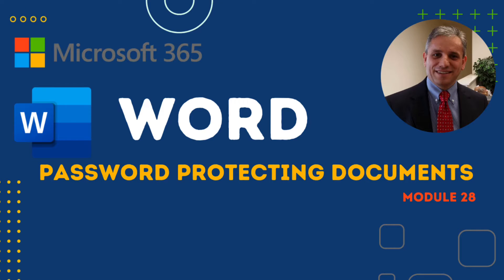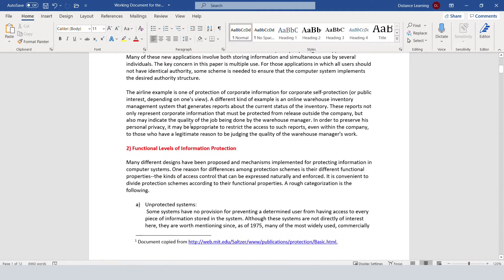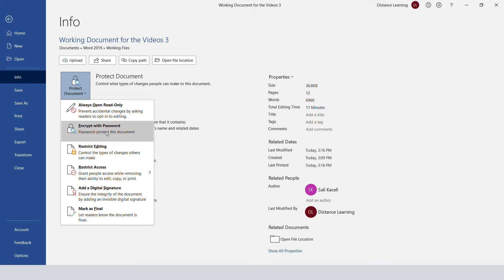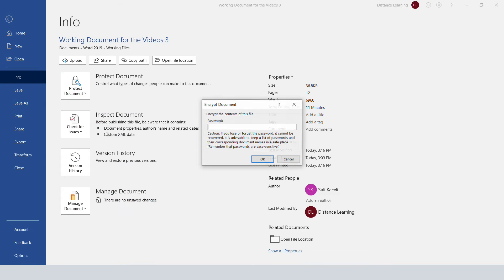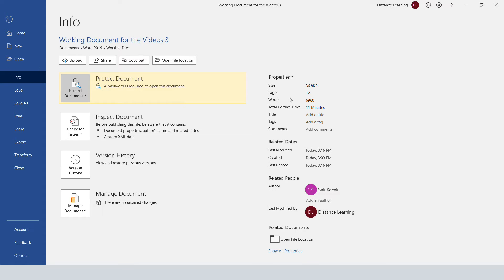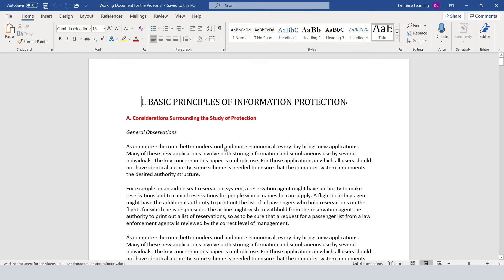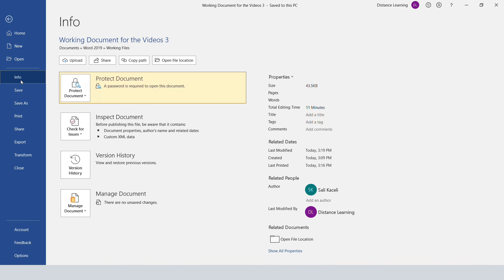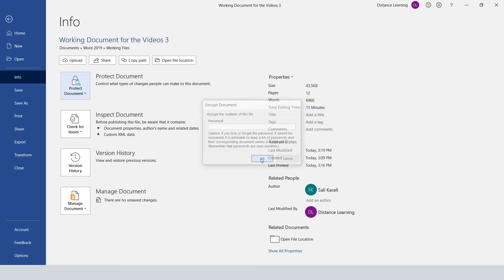Microsoft Word Tutorial - Encrypting Documents with a Password- Module 27 of 39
Learn to change margins in Word. Word for the absolute beginner. This is module 27 of 39 of the Word tutorial.